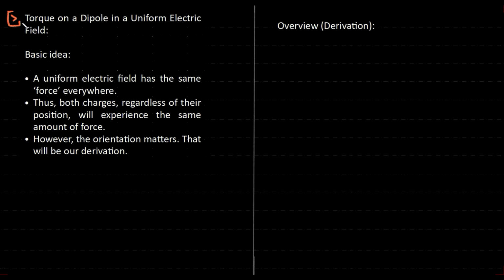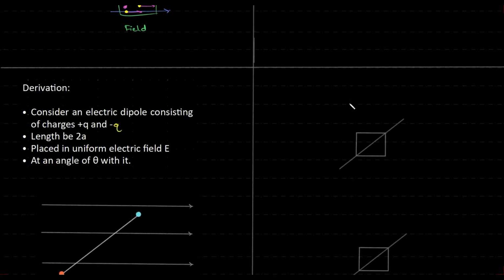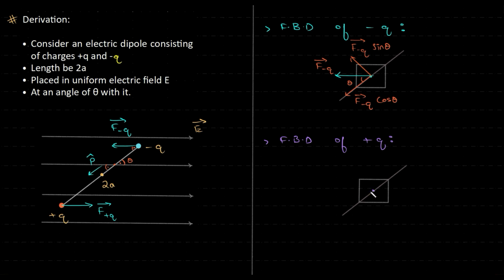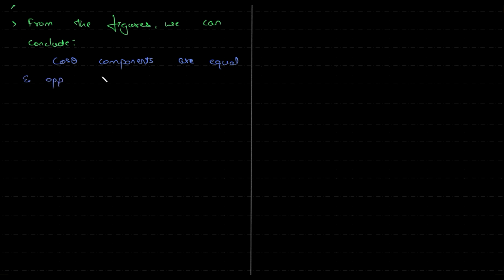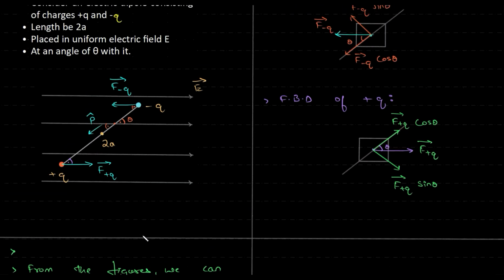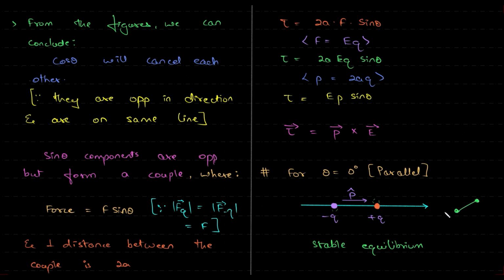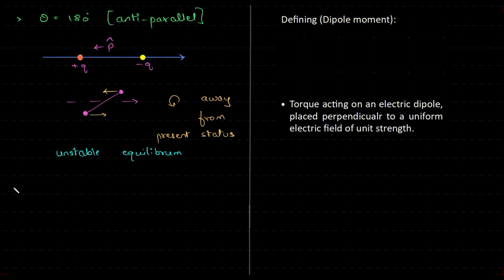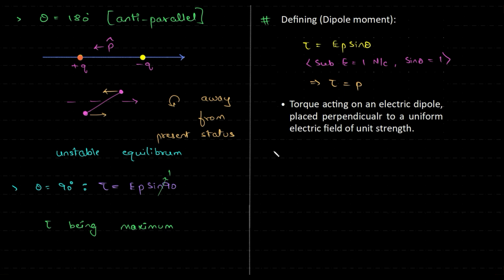12P C1 4A P1 7